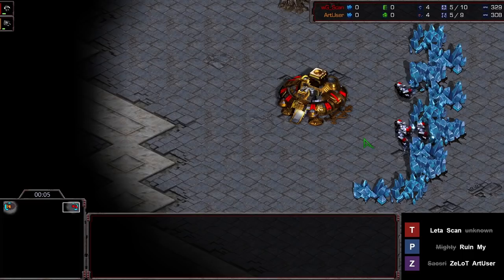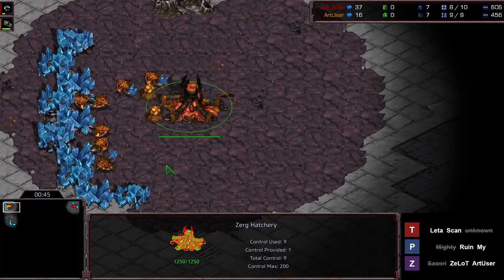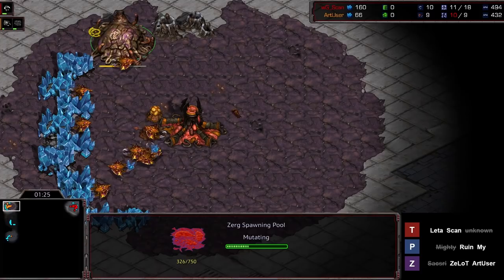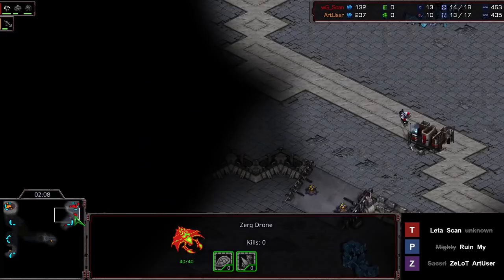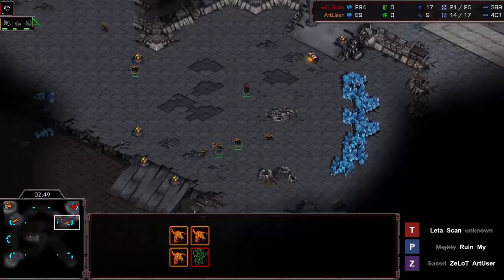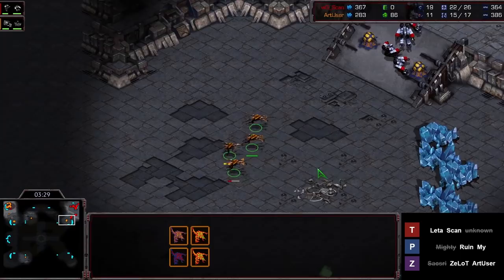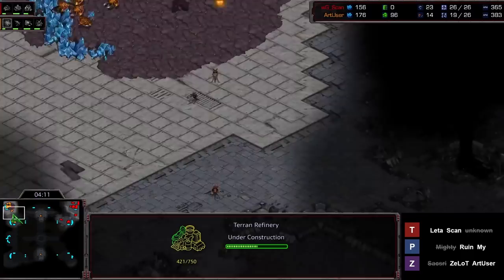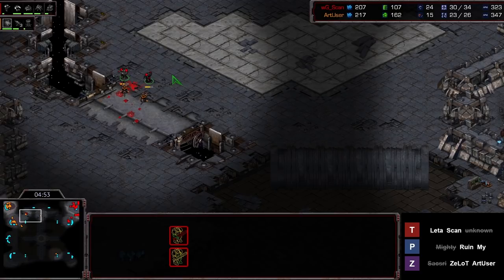Early Game Panic - KCM Race Survival B Series G4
KCM Race Survival B Series matches
Scan vs. ArtUser